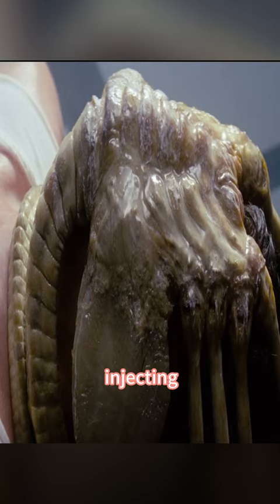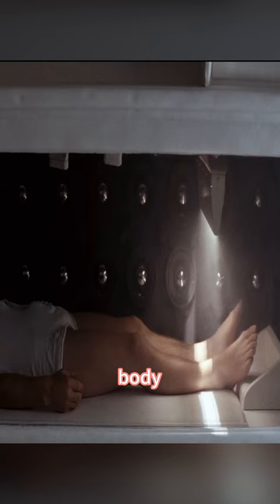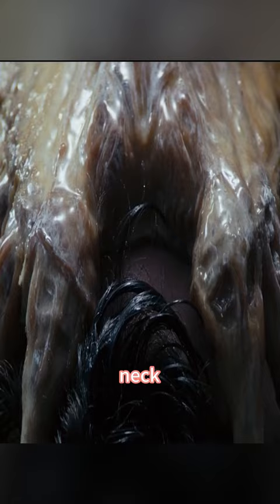Alien Organisms Parasitize Humans And Use Them To Breed Their Offspring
Movie name: Alien (1979)
Summary: The crew of a commercial spacecraft encounters a deadly lifeform after investigating an unknown transmission.

Director
Ridley Scott
Writers
Dan O'Bannon,Ronald Shusett
Stars
Sigourney Weaver,Tom Skerritt,John Hurt